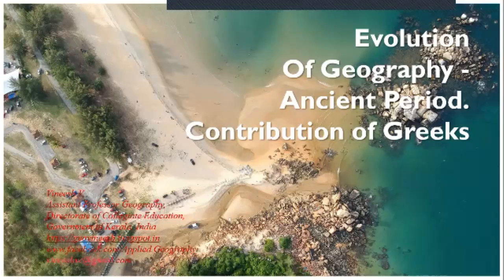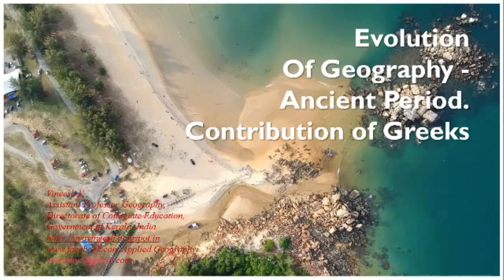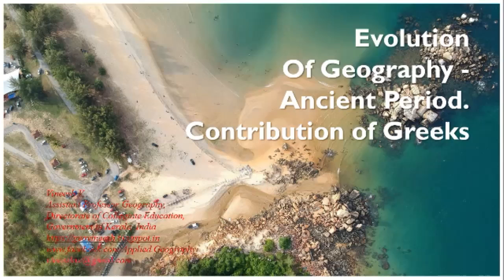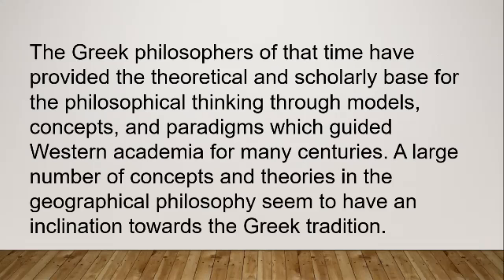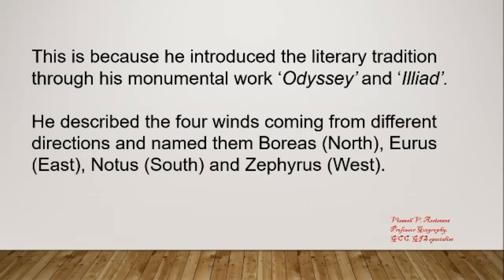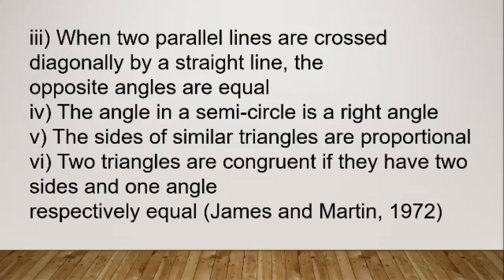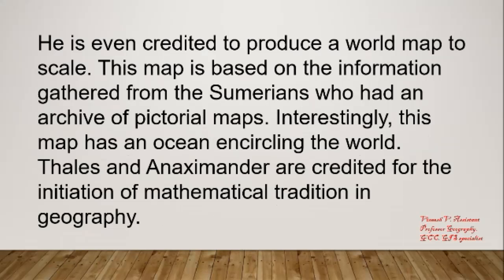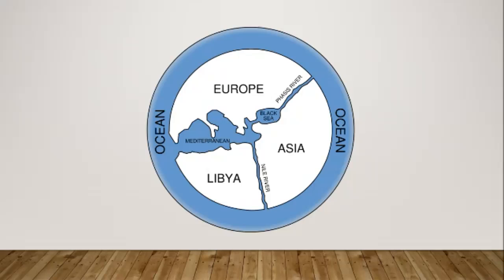Greek Geographers. Geography Cartography. Anaximander. Thales. UGC NET Notes.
Contributions of Greek Scholars in Geography.
Anaximander.
Thales.
Geography as a field of knowledge had its roots in the Greek scholarship. This is not
surprising as in the ancient times Greek was one of the well flourished civilizations
dating back to 500Bc – 200Bc with its centre in Greece and its surrounding areas.
Greek period is rightly called as the ‘’Golden period’’ because all Greeks provided a
framework of concept that guided the western thinking for many centuries. It was the
most advanced economy in the world. The Greek philosophers of that time have
provided the theoretical and scholarly base for the philosophical thinking through
models, concepts, and paradigms which guided Western academia for many
centuries. A large number of concepts and theories in the geographical philosophy
seem to have an inclination towards the Greek tradition.

Decision Making

Vineesh V,
Assistant Professor Geography,
Directorate of Collegiate Education,
Government of Kerala, India